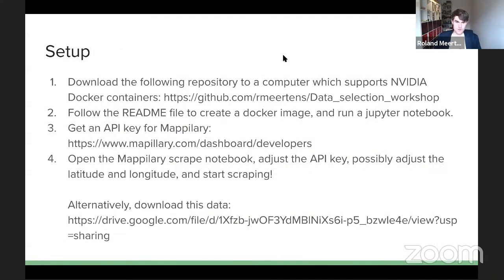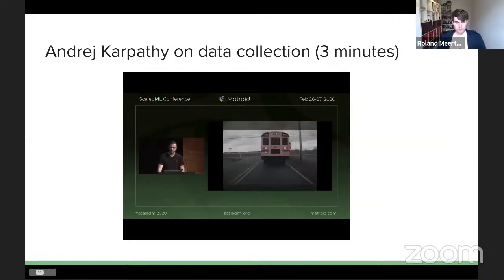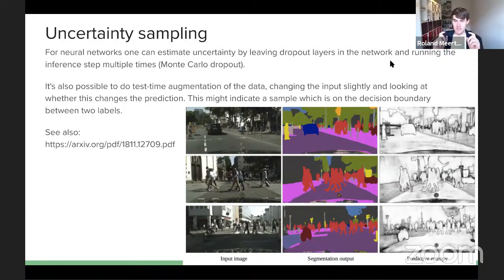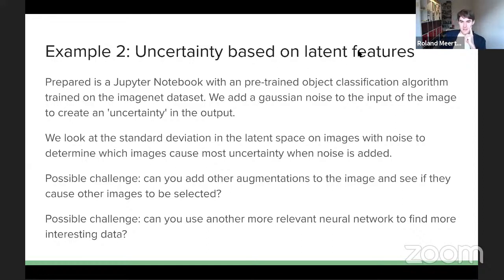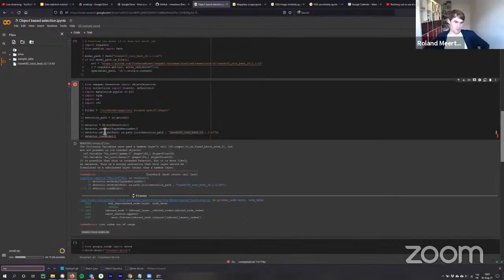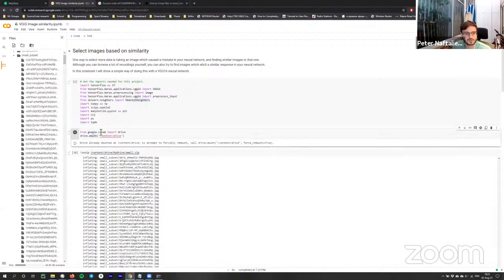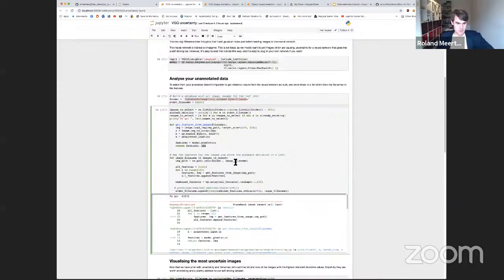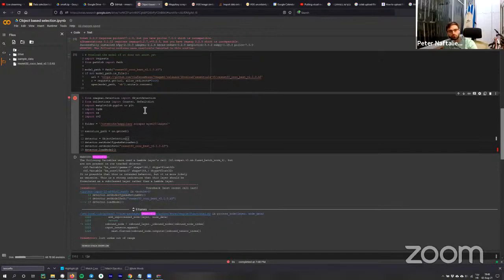Hands-on Workshop: Methods for Data Selection in Autonomous Vehicles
This is a handson lecture by a passionate community member who has a lot of experience with data and algorithms for self-driving cars.

Talk abstract:

When you train a neural network the most important thing is the data you train on. In this workshop I will go over several methods of active learning to select a better dataset to train your neural network on. At the end of the session I will also talk about the labeling process and the importance of the quality of your labels. The workshop will be very hands on, and at the end of the hour you will have several Jupyter Notebooks you can use in your own data selection pipeline.

00:00 Intro - What is active learning?
03:17 Roland Meert. The human brain is quick to adapt Traffic changes time, • A self-driving should be able handle unknown objects • The Al fleet should learn fast from situations! [1756.00]
05:02 Public datasets
05:42 Addressing the long-tail distribution of situations
11:22 The world will keep changing, and there is an infinite amount of edge cases
12:01 The human brain is quick to adapt
16:35 Selecting data before training a model
19:28 Active learning
25:43 Uncertainty sampling
29:33 Query by committee
33:05 Find similar samples
37:55 Putting it all together
39:28 Hands on experimentation!

This is a two part event - the first part is a talk, afterwards there is a 10 minute break and the second part is a hands-on session.

Presenter BIO:

Roland Meertens is product manager at Annotell, and is specialised in robotics projects. He set up machine learning projects all the way from sensor selection, data collection and labelling to deploying the model in production. Please approach him to talk about deep learning and neural networks.